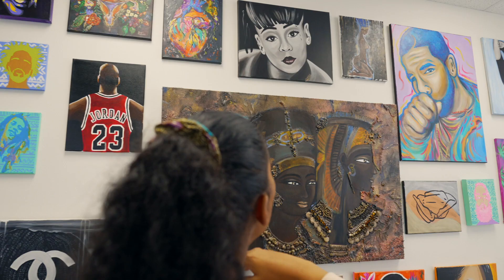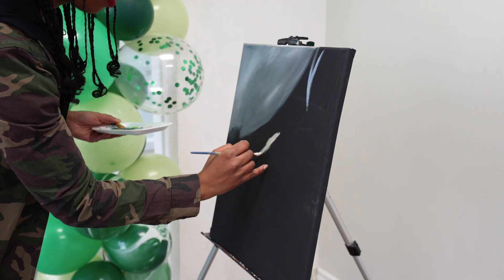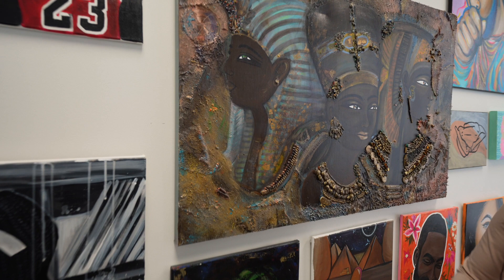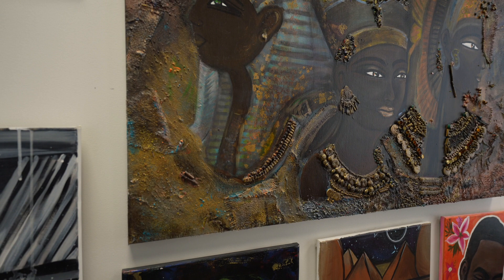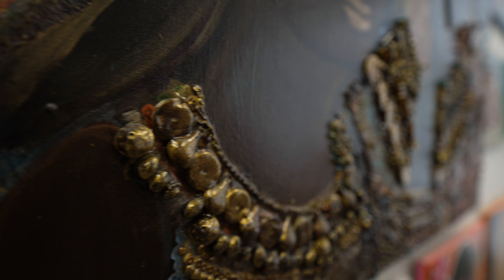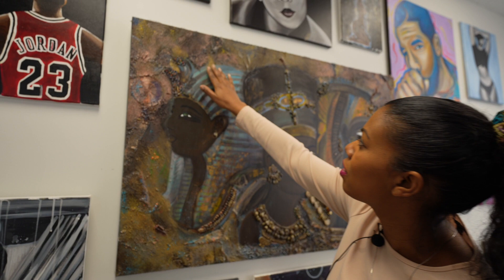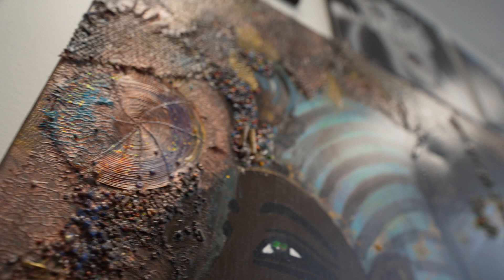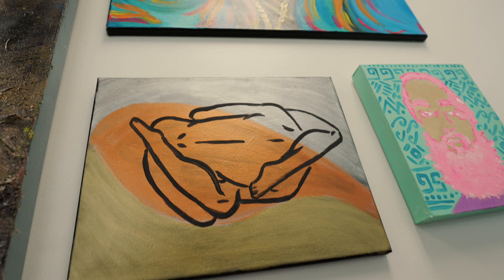BUDSSTYLE Magazine Feat. 2 - Lesley Hamilton | Artist